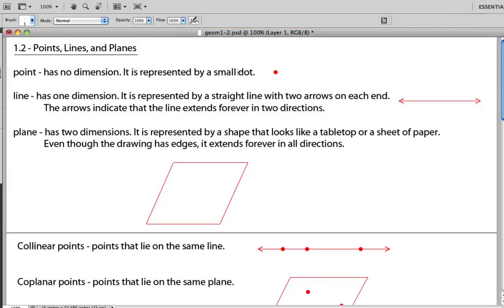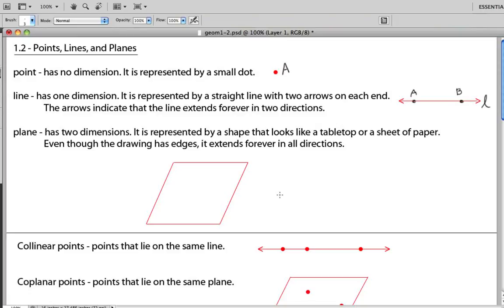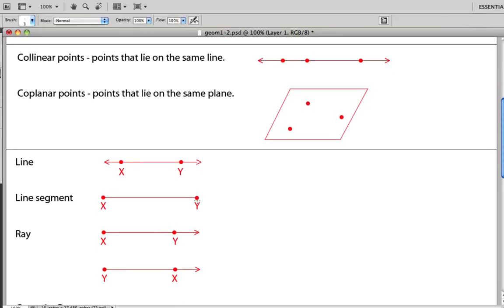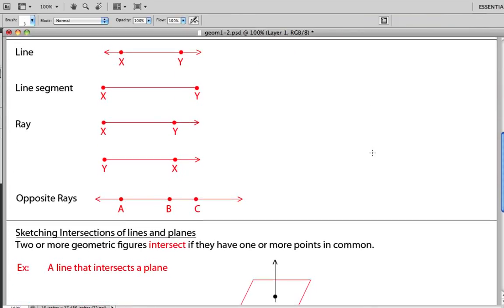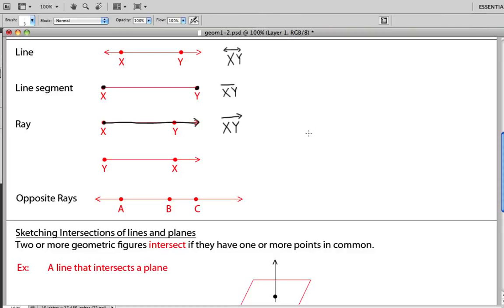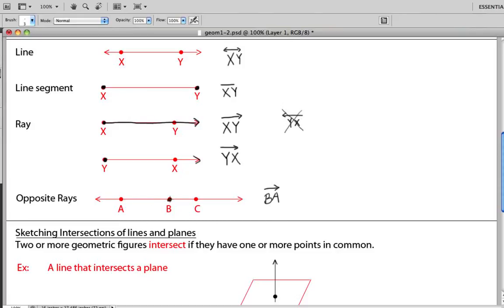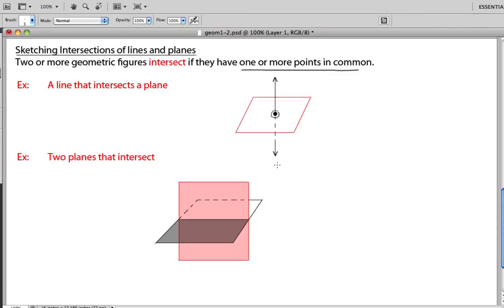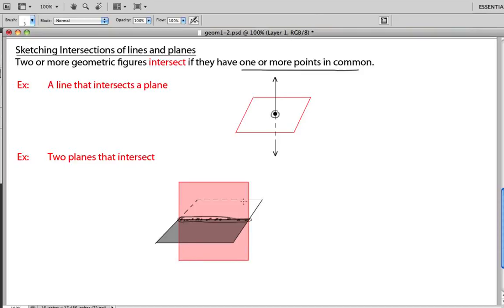points, lines, and planes